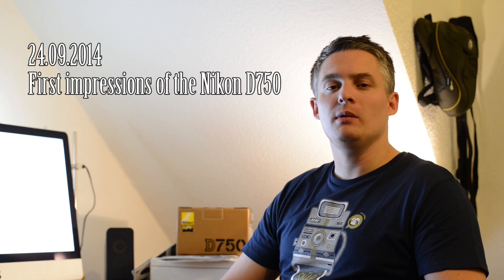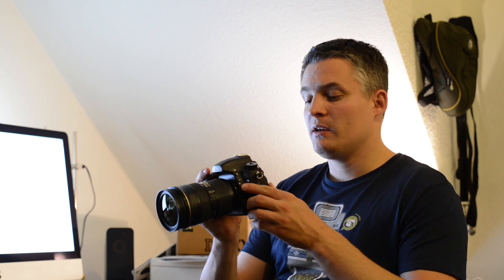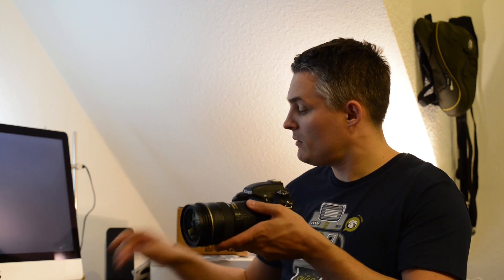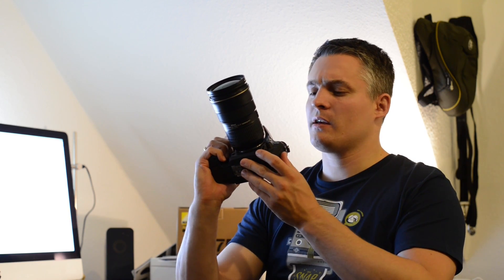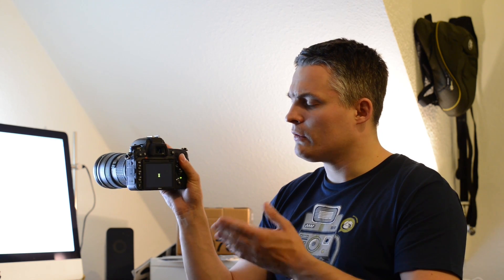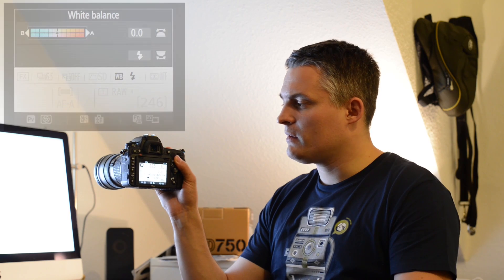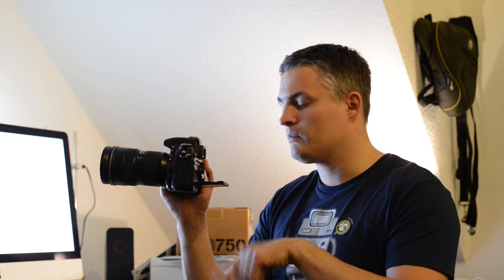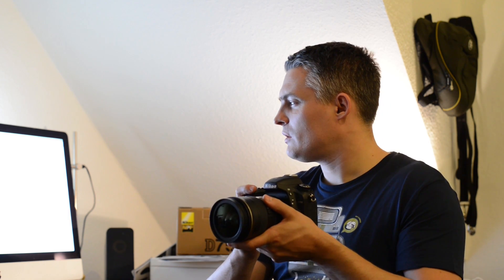20140924 First Impressions of the Nikon D750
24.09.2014: First impressions of the Nikon D750